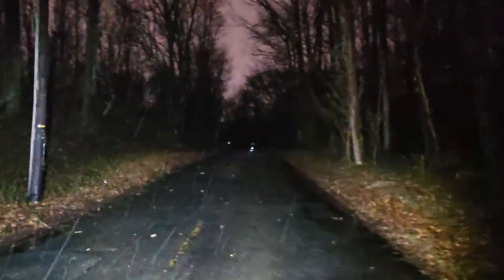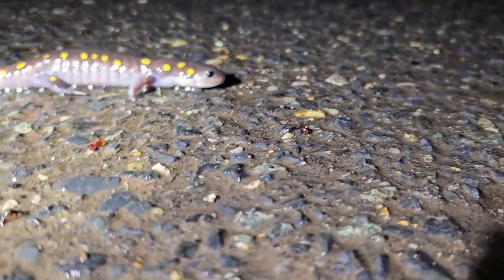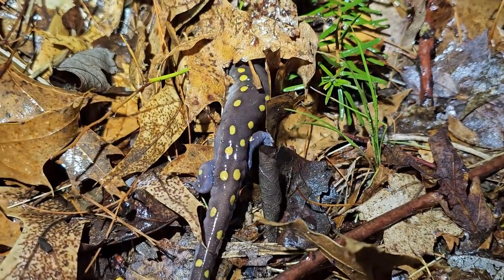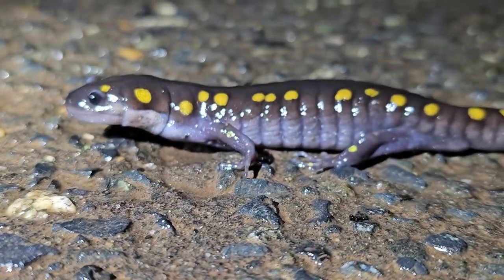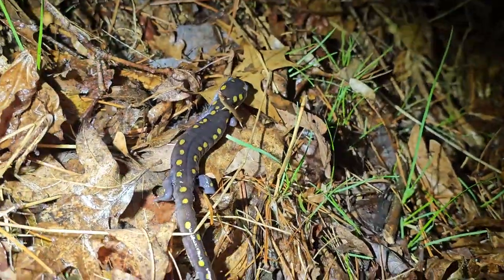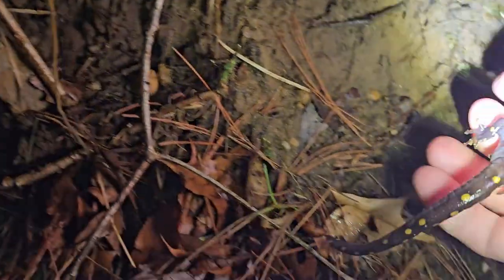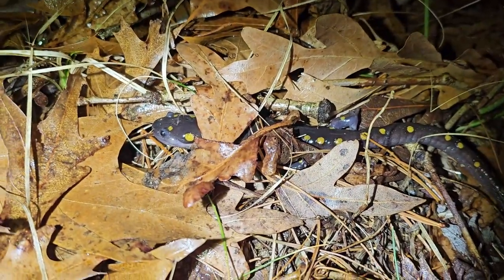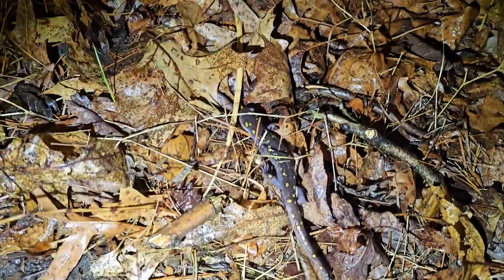Amphibian Migration 2023 [Night 3]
Hey salamander enthusiasts!  I'm back with another video and this is 3rd and final installment of the 2023 amphibian migration.  This was perhaps the best night this year considering there was simply just a lack of big movement from the salamanders.  But this night was well worth it and I'm glad I was able to experience this night and be able to share it with everyone!

Watch:

 • Rain — KV | Free ...